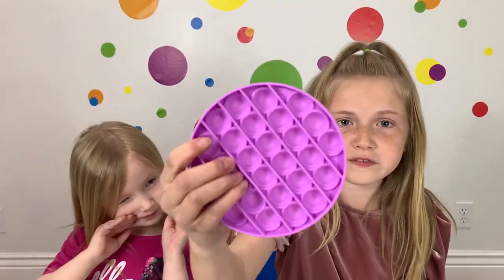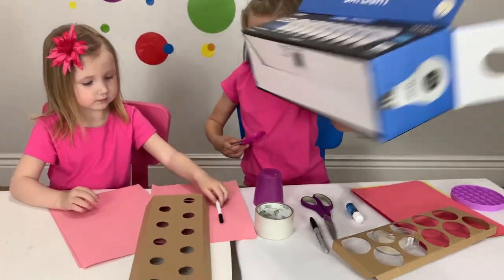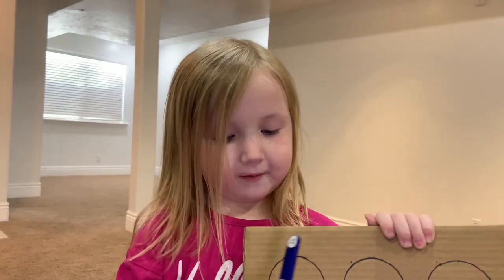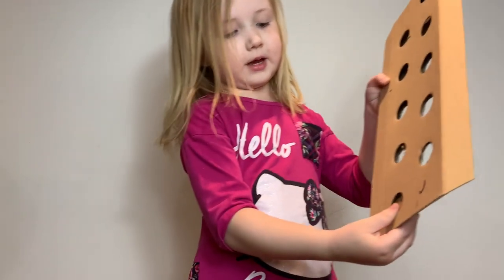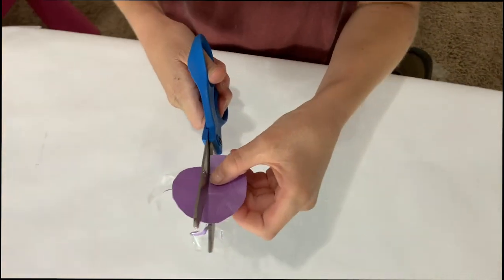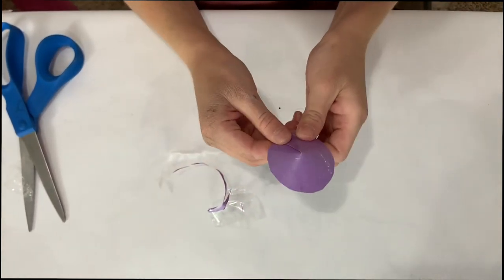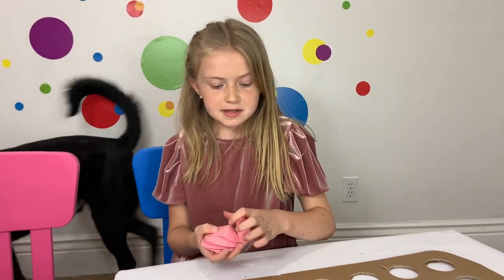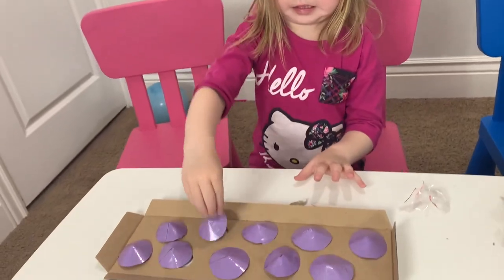Giant DIY POP IT!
We make a giant DIY pop it!  Learn how to make one at home!

Our channel is a fun family friendly channel for kids.  The kids love to have fun and be silly.  Whether it's challenges, art, science experiments or fun skits, the kids love to have fun and play.    The children love to have lots of family fun as they do their skits and challenges.

This footage is the property of Fab Fun! and is not allowed to be repurposed without written consent.

Thanks to pngtree.com for the artwork! Check out their site!
(left angle bracket)a href=' angle bracket)free background photos from pngtree.com(left angle bracket)/a(right angle bracket)